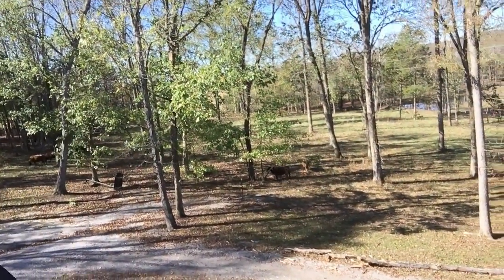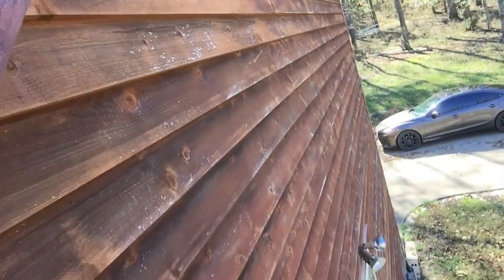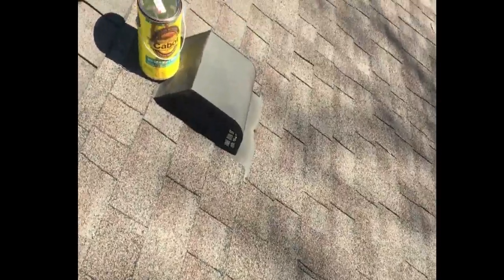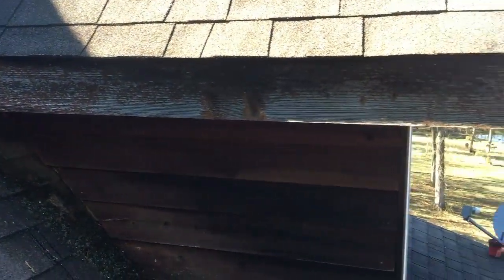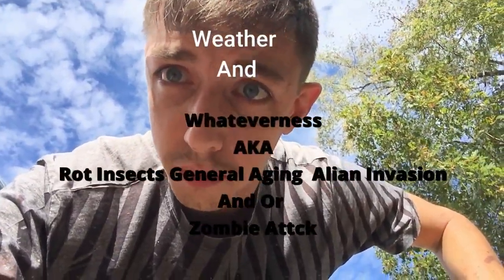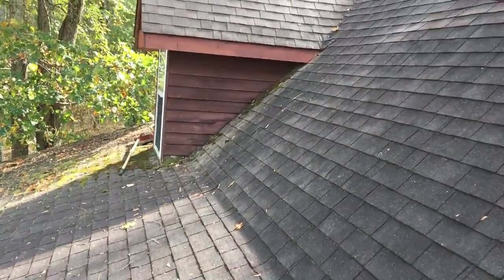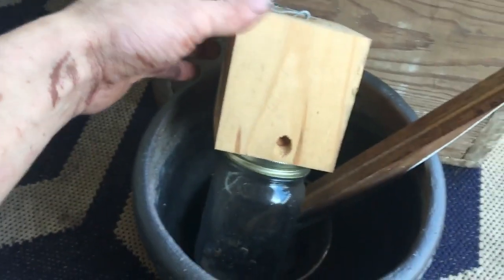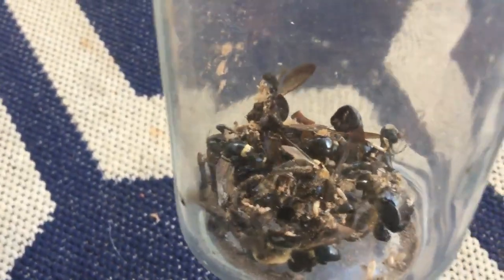Staining Home Exterior and repairing rot damage and Carpenter bee damage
MOUNTAIN MOVERS

Check out this carpenter bee trap!

In this video we begin preparing to stain this exterior wood and repair and replace boards damage due to rot

To learn more about us check us out at

Mymountainmoverstn.com